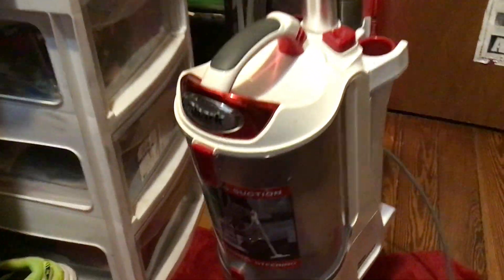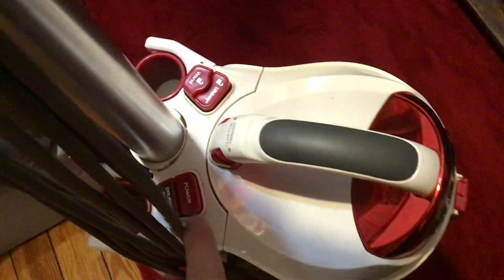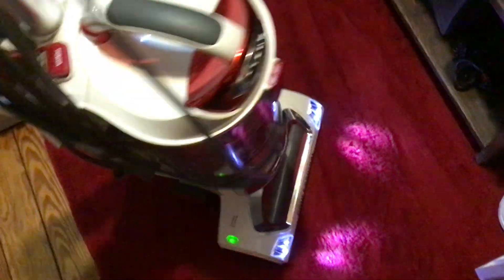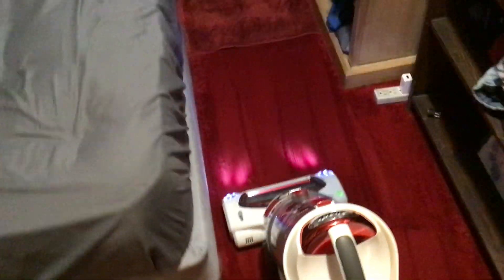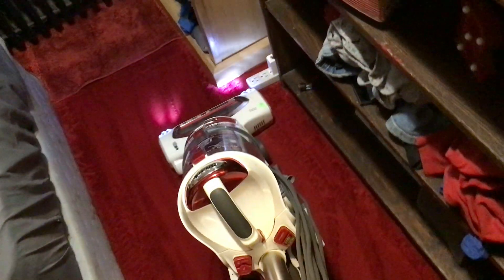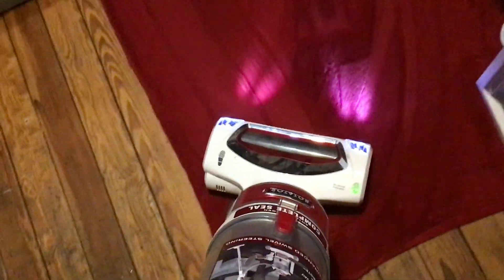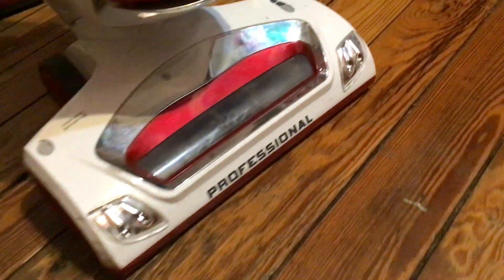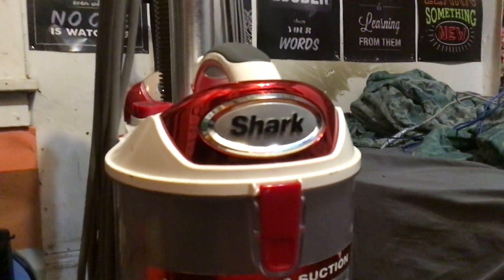SATISFYING RUG VACUUMING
Dale vacuums his Red rug with his Shark Rotator Lift Away Professional.

FOLLOW DALE SOUCIER THE MAN ON SOCIAL MEDIA!